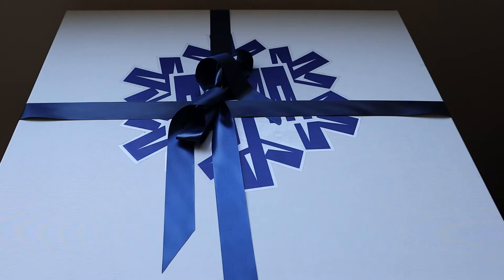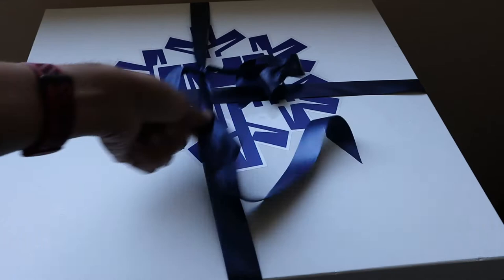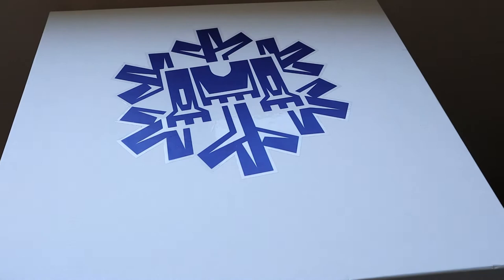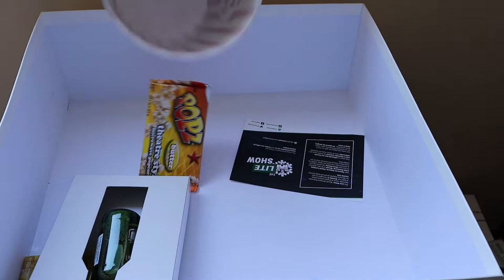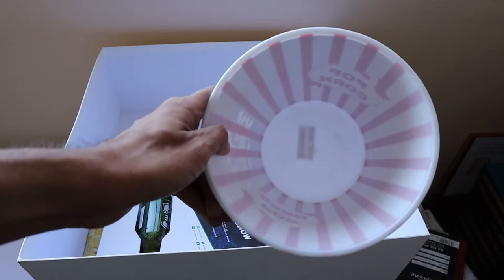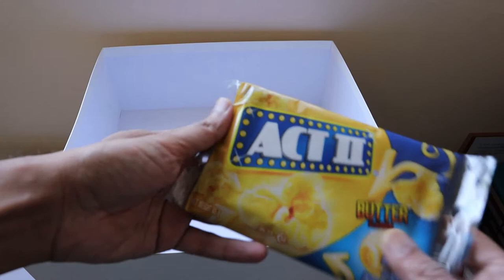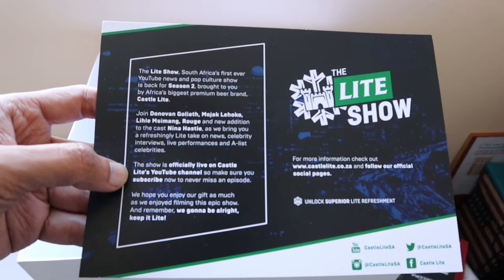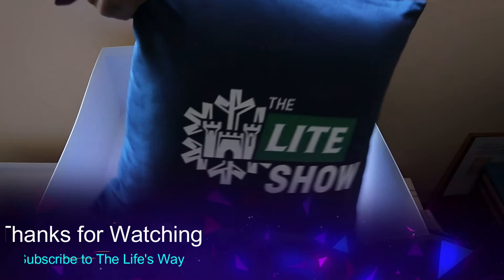The Lite Show By Castle Lite Goodies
Hi Friends,

The show features Donovan Goliath, Mojak Lehoko, Lihle Msimang, Nina Hastie bringing a refreshingly lite take on news, celebrity interviews, live performances and A-list celebrities. The show is live on CastleLiteSA Youtube channel and you should check out the videos. Thanks, Aashish

If you like my videos, Gift me with a cup of Coffee